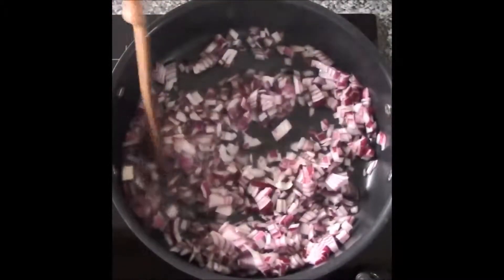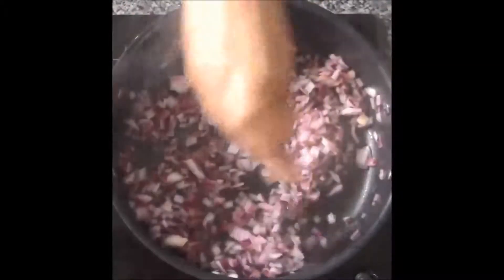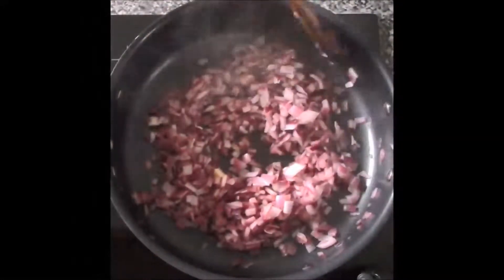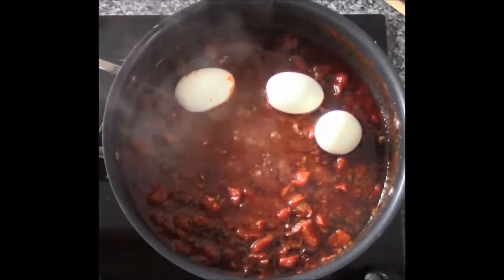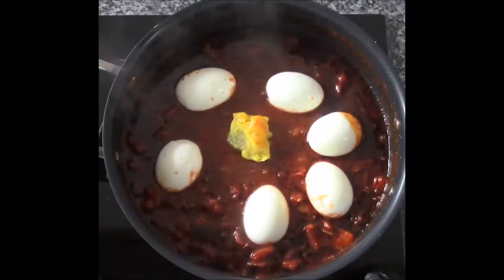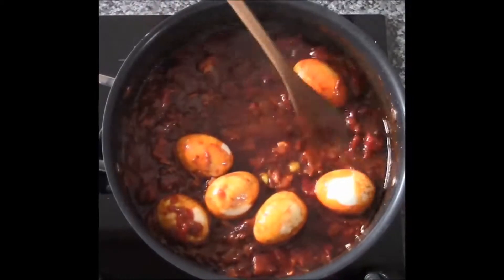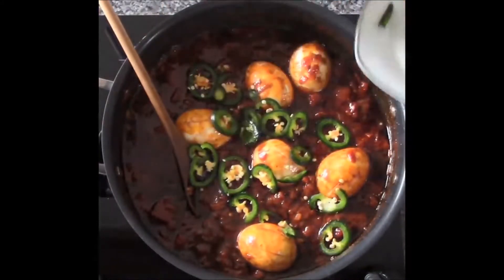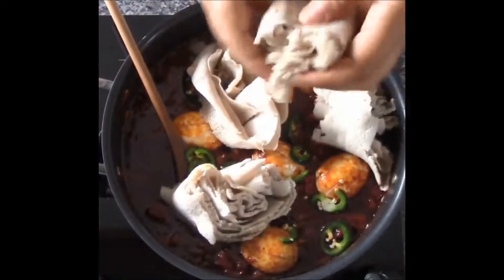מתכון לאינג'רה - אינג'רה "פירפיר" | - Injera Recipe - How To Make Injera Firfir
The Ultimate Ethiopian Cookbook
Ethiopian Alphabet , 231 Letters of Ethiopian Alphabet (Fidel's), Magnet Board and Marker Pen,3 Year Old Kids
A Comprehensive Guide to Making Ethiopian and Eritrean Food

מתכון לאוכל בריא ללא גלוטן , קל להכנה, אוכל בריא הנצרך הרבה לאחרונה בישראל ובעולם כולו. ספורטאים רבים צורכים את המזון האמור בגלל שלא מכיל גלוטן והינו דל שומן. האוכל, בשל המרכיבים שבו עוזר לרדת במשקל ולשמור על משקל.
תהנו ותשתפו לכל מי שמעוניין להנות מהמתכון. אשמח מאוד לקבל חוו"ד לאחר התנסות. תודה!
. Free gluten Ethiopian food for your healthy . Easy for preparation and it has a wonderful taste. Try it and please share your experience.Thank you